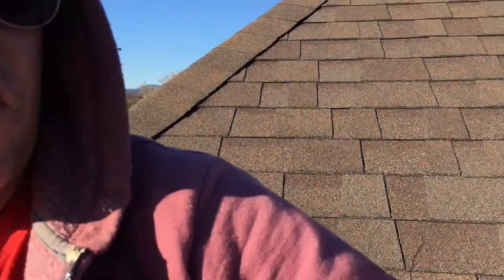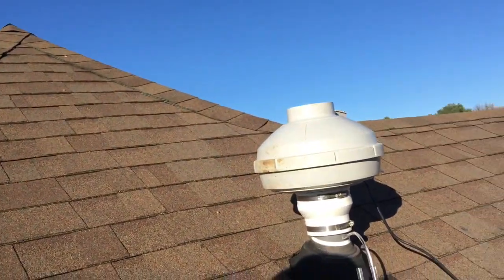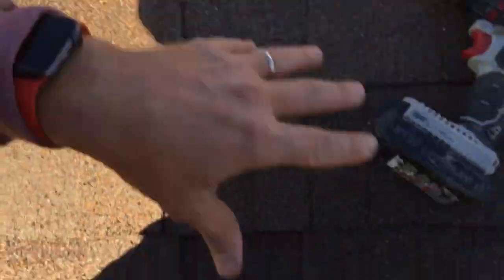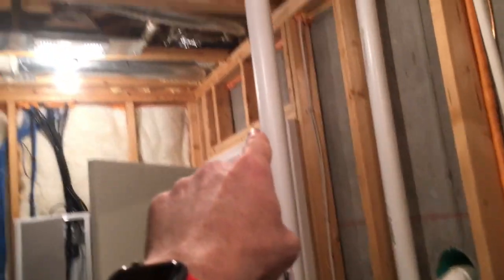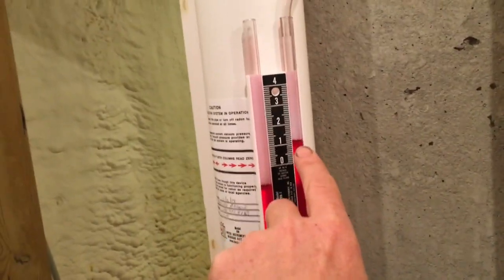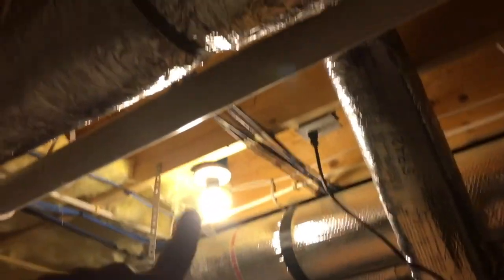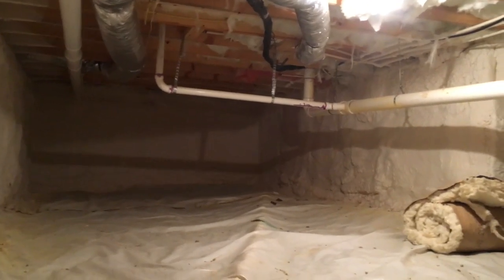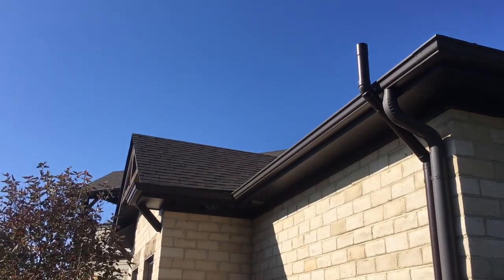Ineffective Passive Radon Systems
This video is about Ineffective Passive Radon Systems.  I'll show you how to test an existing passive radon system that has no accessibility inside the home.  You need to know it's worth cutting into drywall in an upscale (or any kind) of home. I hope this video is of help to you all out there!